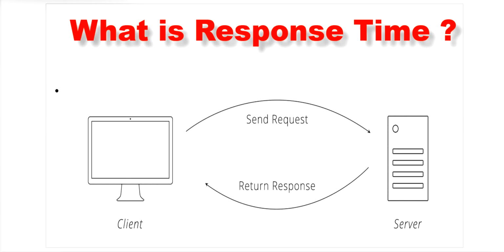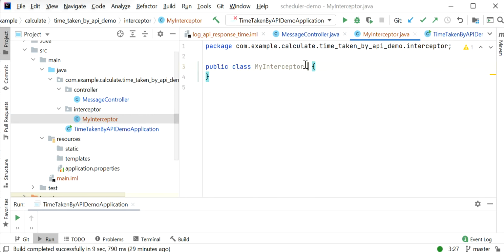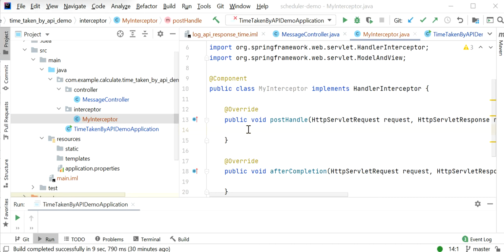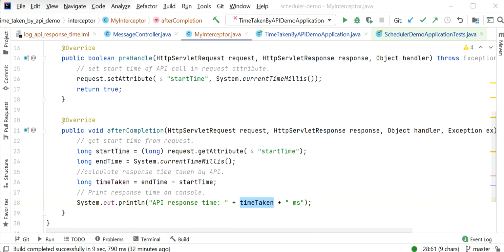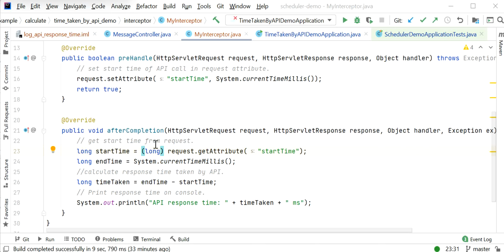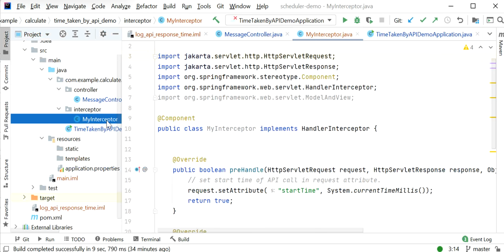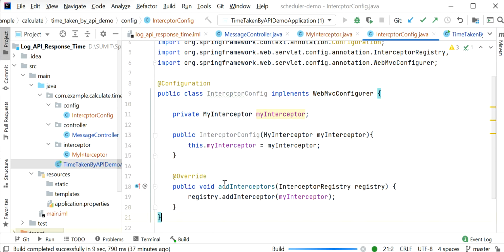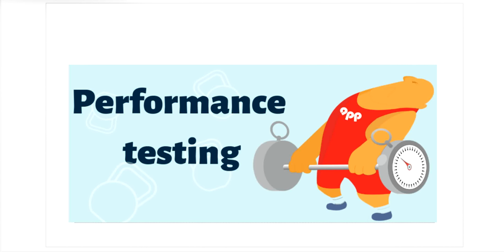Log time taken by API to return response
Hi Friends,

How to log time taken by Rest API in Spring Boot?